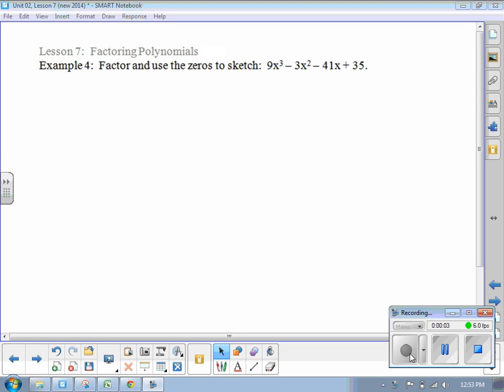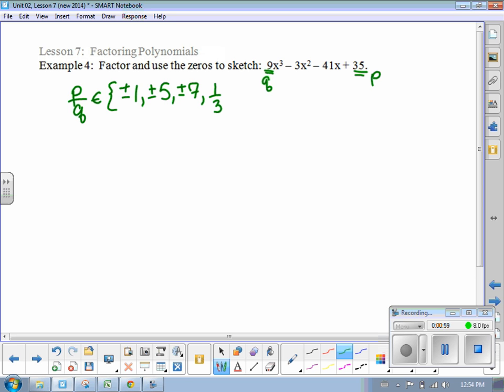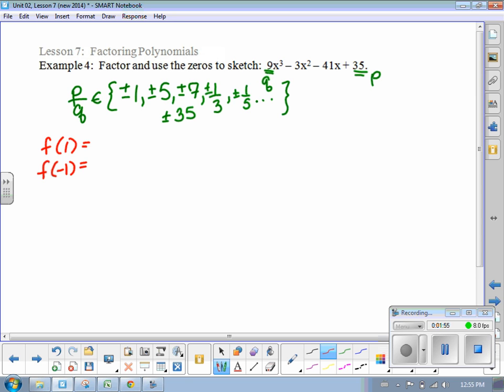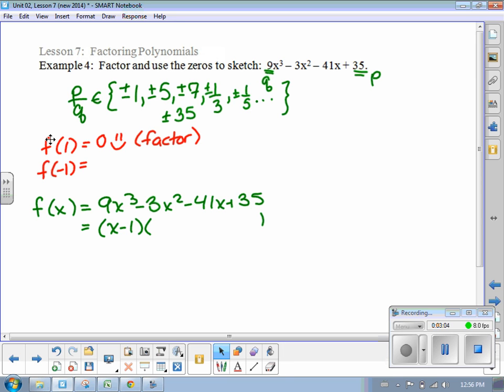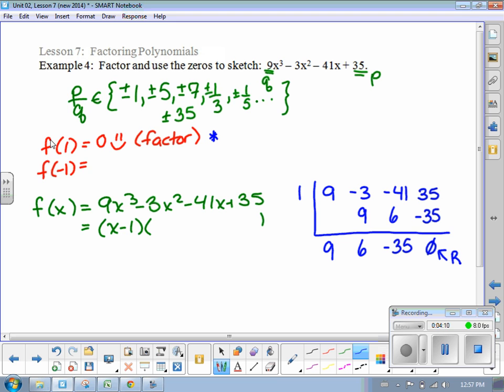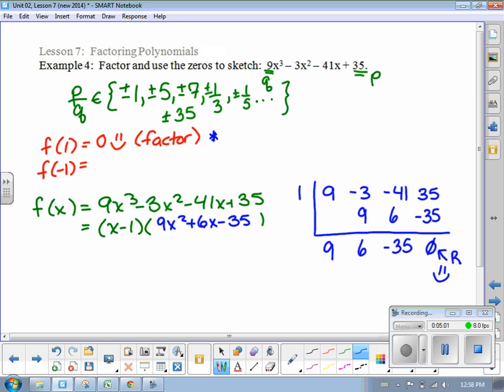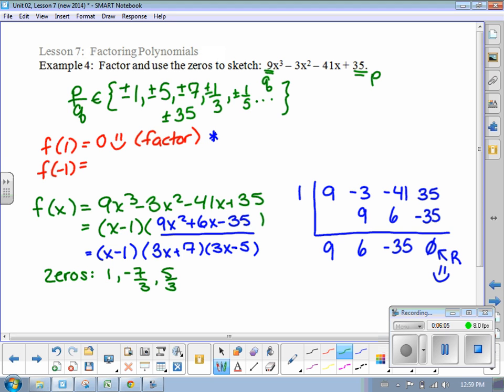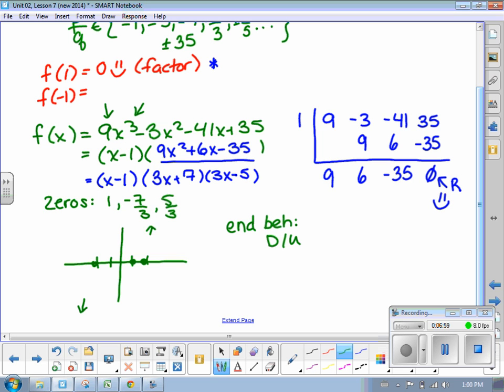Unit 02, Lesson 7 Factor a Polynomial